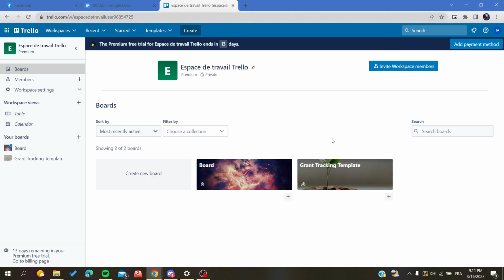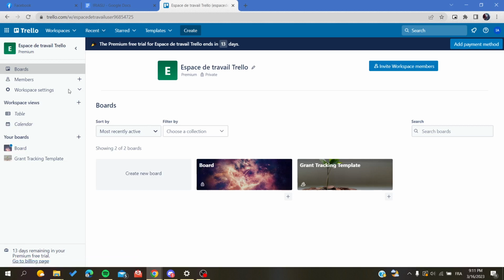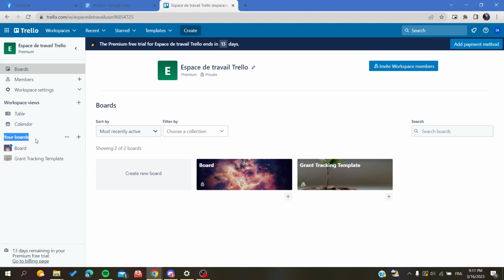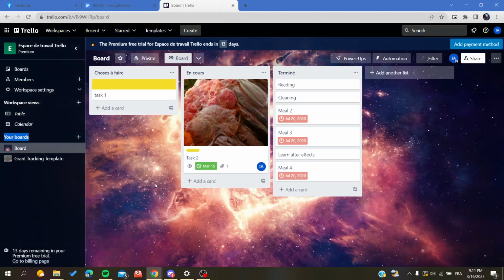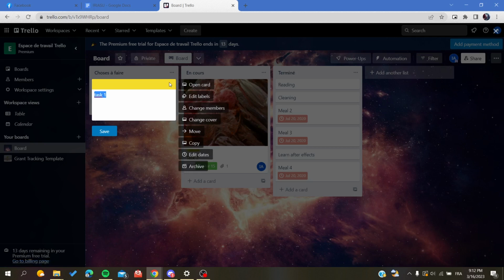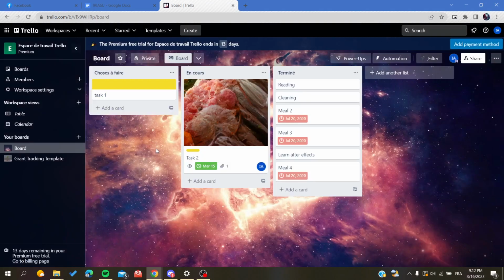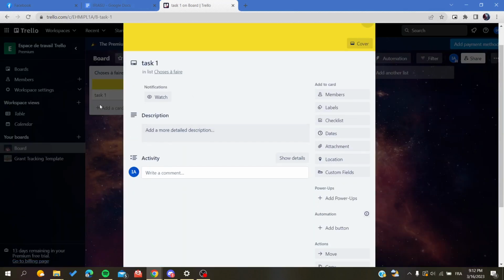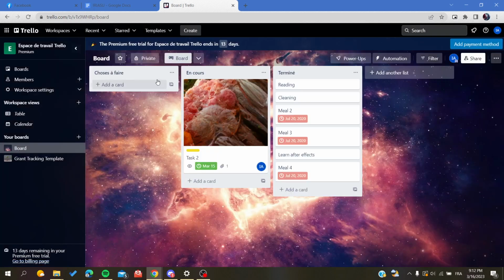How To Archive Cards Trello Tutorial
Today we talk about archive cards,archive cards in trello,trello tutorial,trello project management,trello cards